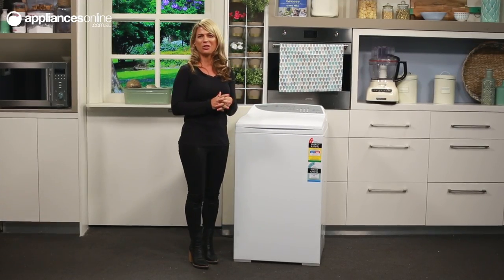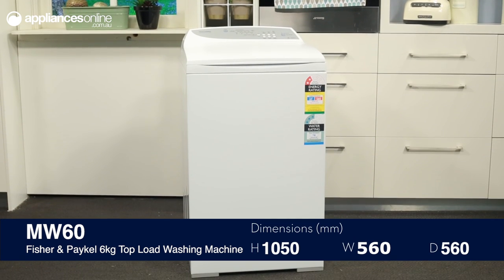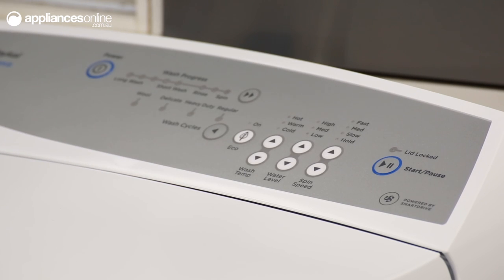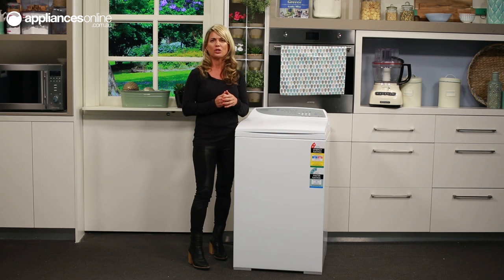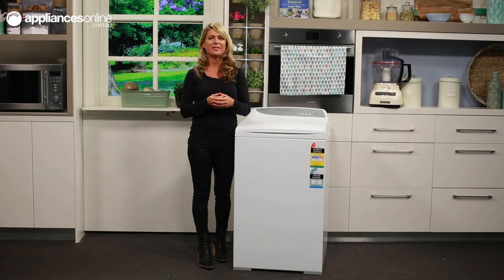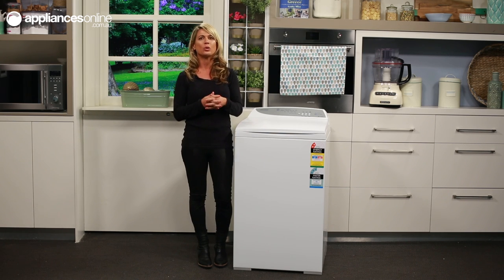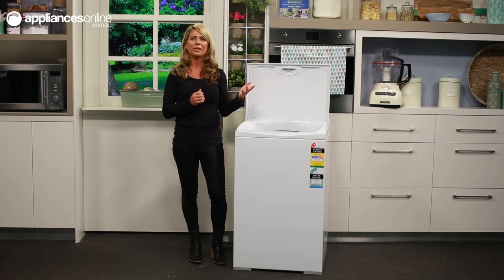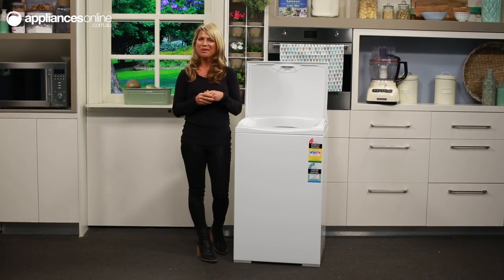Fisher & Paykel MW60 6kg Top Load Washing Machine Overview - Appliances Online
This 6kg QuickSmart™ top load washing machine from Fisher &amp; Paykel delivers quality and affordability.  It uses innovative SmartDrive™ technology to adapt the wash action and water levels to suit the load so you use only the  water and electricity required ; making it kinder on your wallet and on the environment.  It has a white finish, a 1000 rpm maximum spin speed and its 4 program cycles plus eco option let you wash your Sunday-best and workout clothes with equal confidence. Its 6kg capacity suits the needs of a household of between 2-4 people. It has both hot and cold water inlets and is easy to install.

The control panel here at the back offers a simple yet elegant interface. A powerful microprocessor controls every aspect of this machine, which allows it to continually monitor and respond to each wash .

This washer is simple to use. Switch the machine on with the power button over here, then select from the wash cycle options indicated along this line by using this arrow button; make adjustments to the water temperature, water level and spin speed with these arrowed buttons before setting your wash in motion with the start/pause button over here on the right. Once the cycle has started, the lid will lock and this little LED light will illuminate just here. You&#39;ll be able to see the progress of your wash at a glance with the illuminated progress bar here and skip through elements of the cycle with the advance button if you need to.

You&#39;ll have noticed that this washer also has an ECO option which you can make use of if you&#39;d like to save water. The ECO option uses an Eco Spray rinse which has been specially designed to use at least 25% less water than a traditional rinse. This option is ideal for when you want to use less detergent and less water. However, if you have low water pressure or sensitive skin it is better to stick to a traditional rinse.

Opening up the solid and durable lid is easy. Here you&#39;ll find the agitator and drum. You should ensure that you distribute your washing evenly around the agitator to ensure best results and also make sure you don&#39;t load your machine beyond the high water mark. To add detergent, simply remove the cap which is for your fabric softener and add a scoop of top load laundry powder or liquid here. Then you can replace the cap and add your fabric softener.

This washer also has a self-cleaning lint system. The machine automatically separates the lint from the wash water, traps the lint between the inner and outer bowls and flushes it out at the end of the wash.

Our customers have praised this machine&#39;s durability and reliability  so you&#39;ll be making your purchase with  peace of mind.